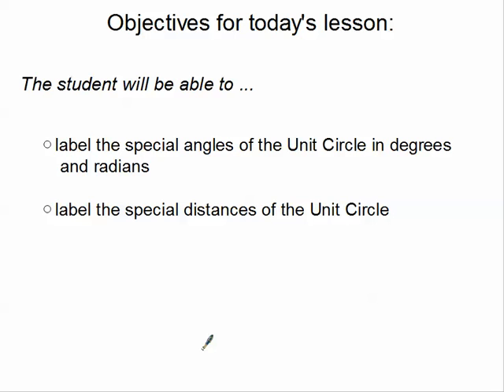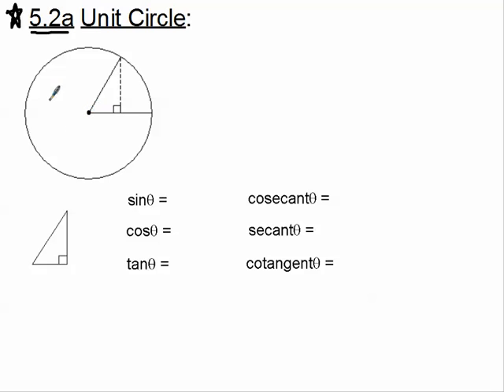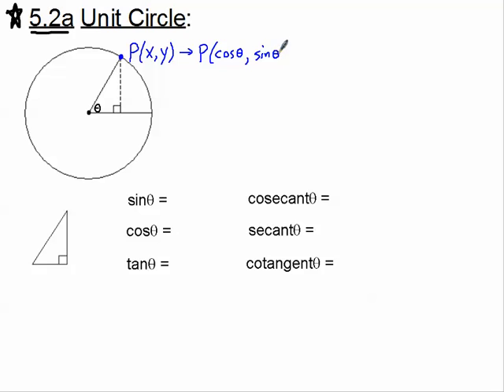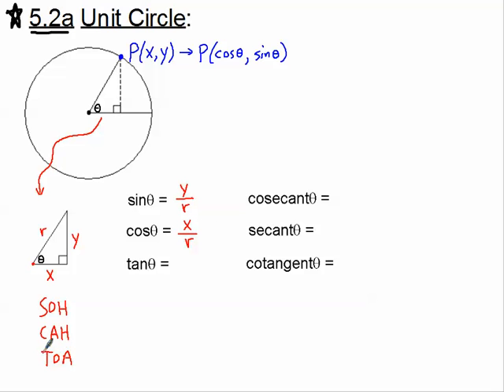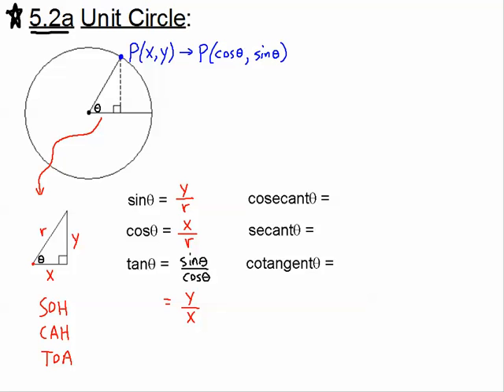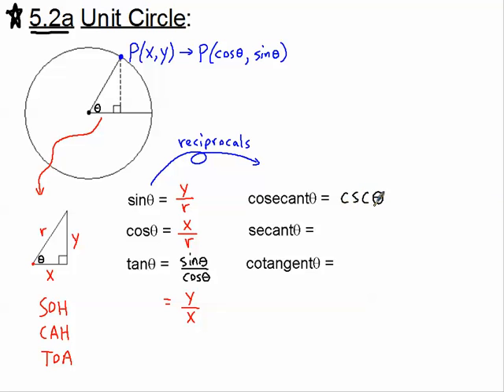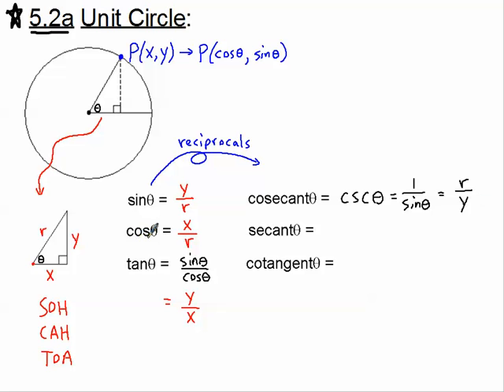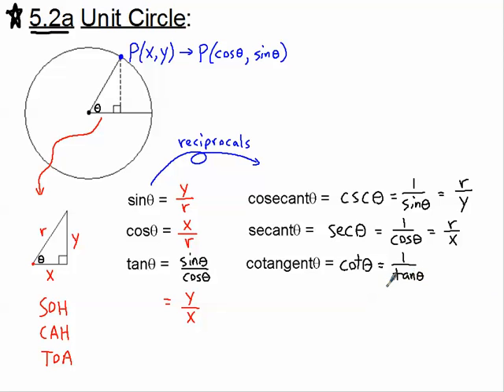Introduction to the Unit Circle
This tutorial will show you the foundation elements of the Unit Circle.